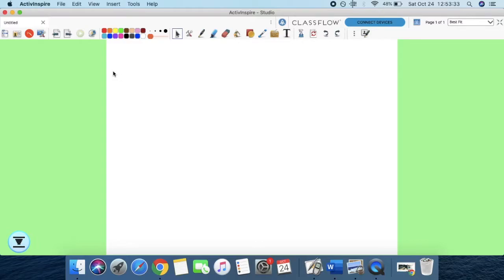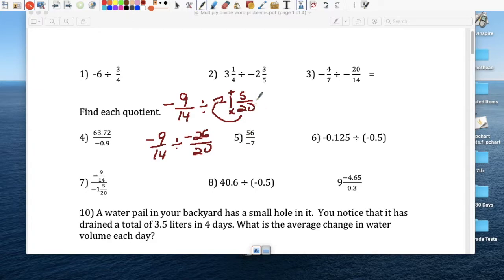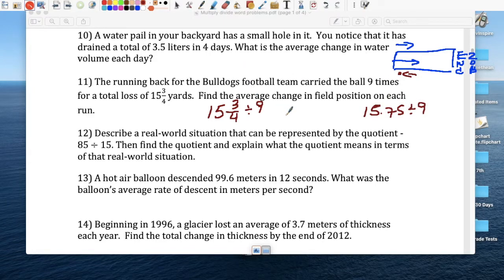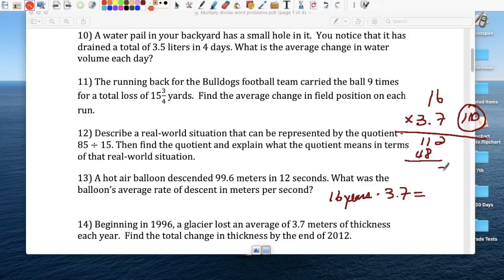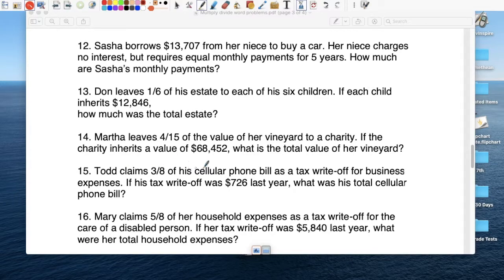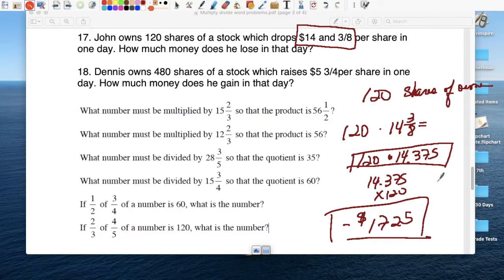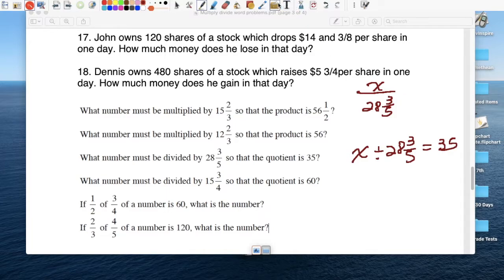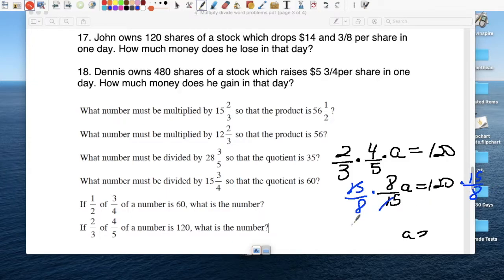Rational Divide Multiply